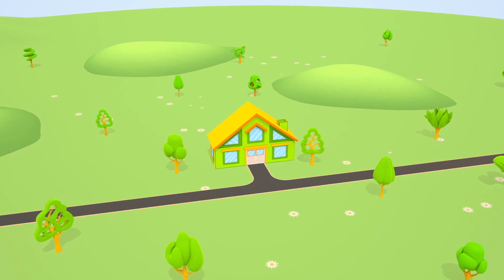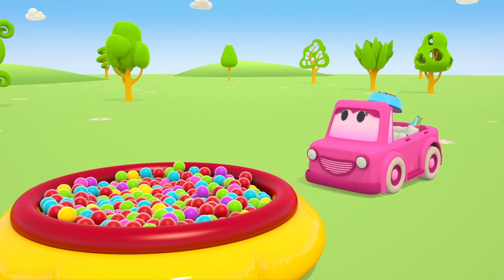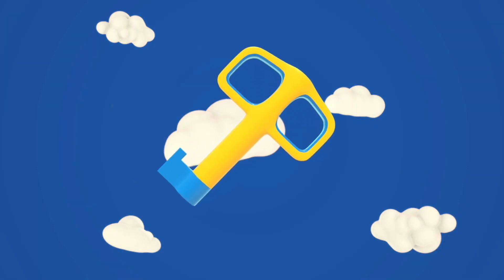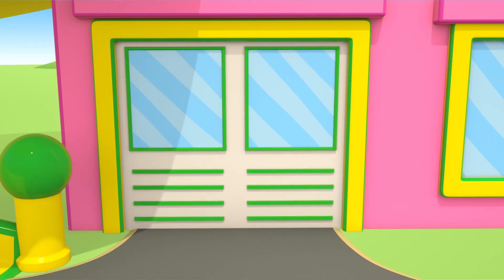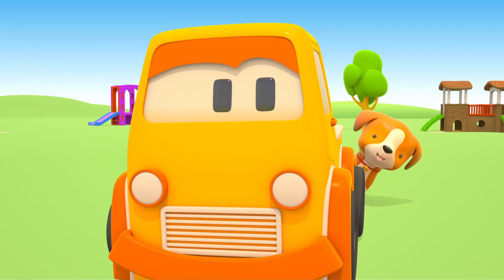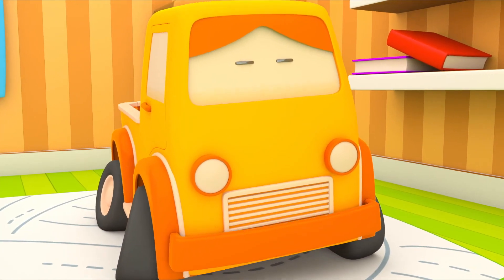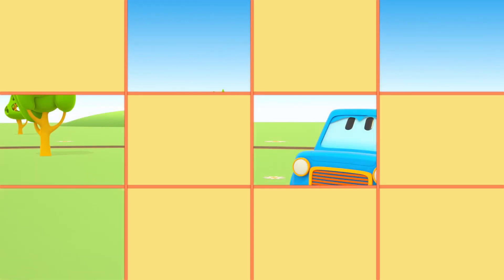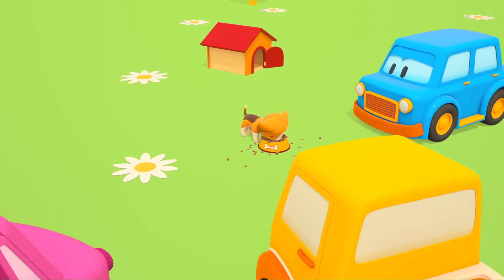Learn animals names & sounds for kids - Baby cartoons for kids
Do you like to watch baby cartoons for kids and learn with baby cars for kids? Come and watch a new episode of Clever cars cartoon for kids and learn animal names & sounds for kids! Let's learn animal sounds for kids with Clever cars! Do you know how the kitty is talking? Do you know how the puppy is talking? Let's learn about animals together with baby cars. Oh no, the kitten is hungry! Let's help cartoon cars to feed the kitten. In the second part of a new car cartoon for kids, we will learn the names and sounds of farm animals for kids. In the third part of a new learning cartoon for preschool kids, we will learn how to look after a puppy with Clever cars for kids. Find more educational cartoons for babies and kids’ learning videos on our kids’ channel. Play and learn colors and numbers with Clever cars cartoon for kids!

00:40 - Cars feed a kitten
05:40 - Farm animals’ sounds
11:53 - Cars and a puppy